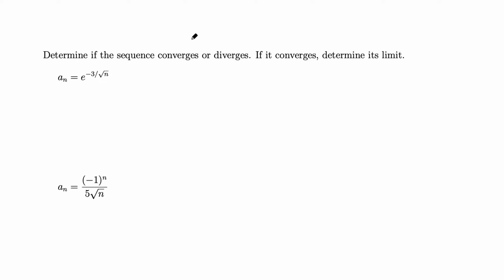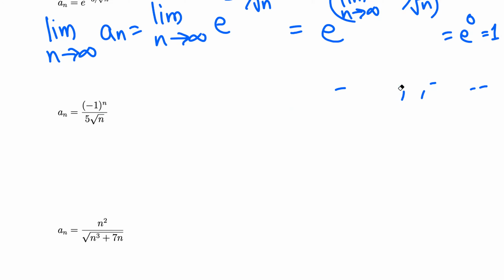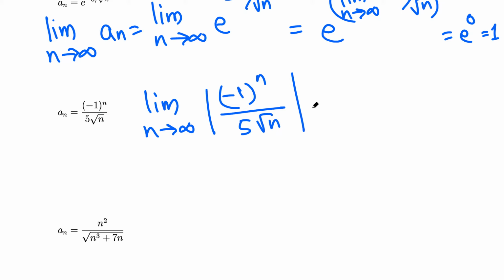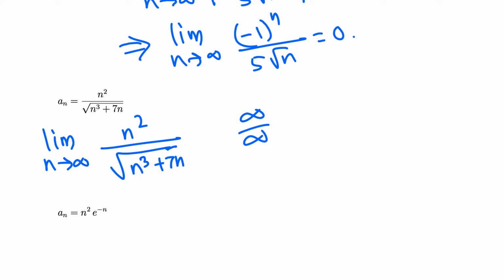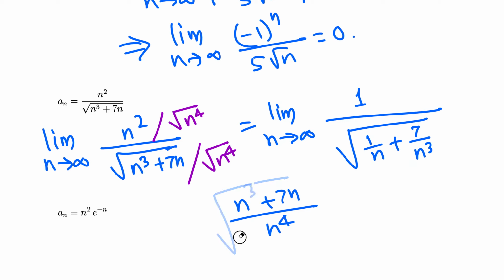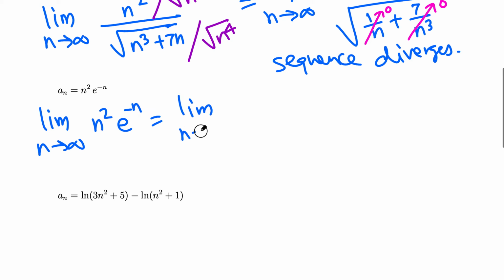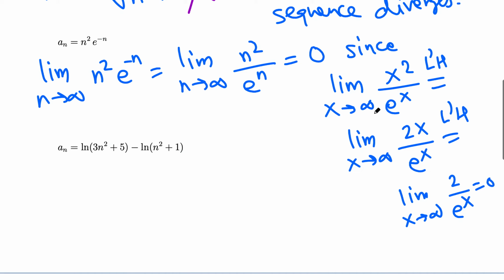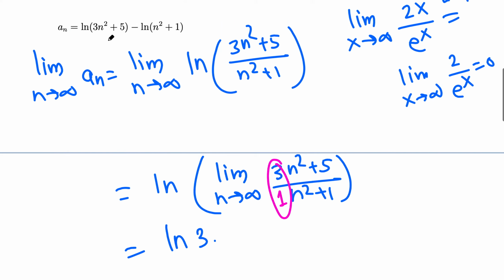Calculus II: Sequences (convergence or divergence, part 4 of 6)